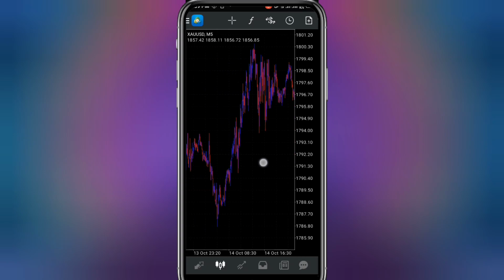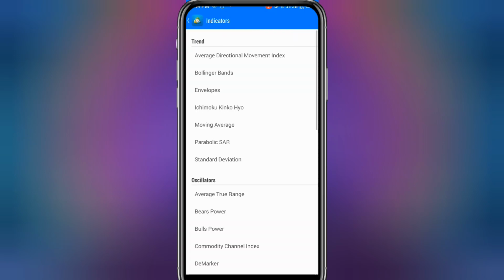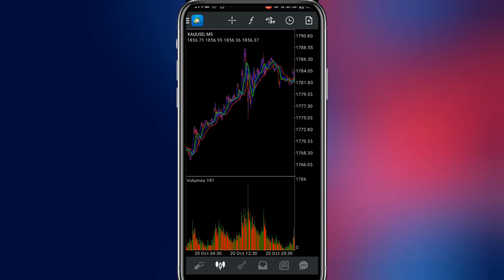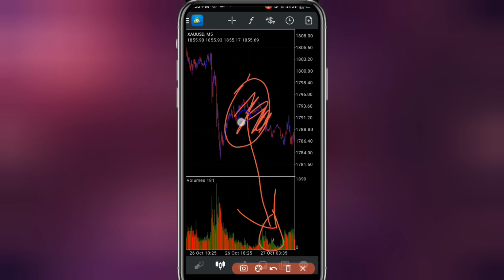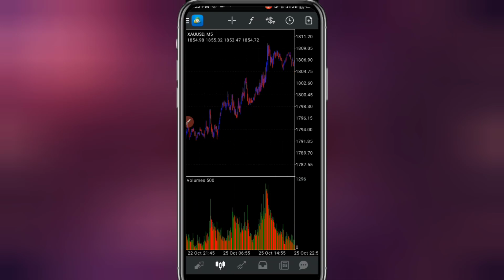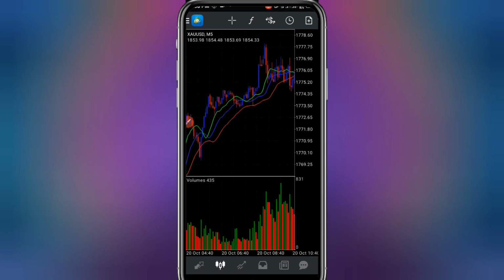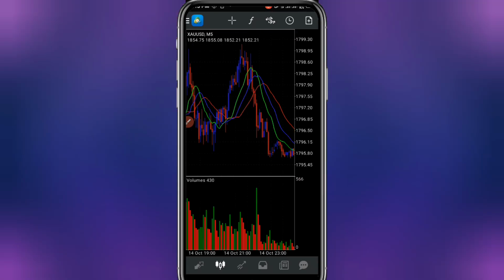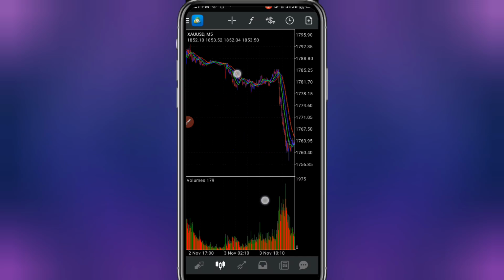XAUUSD Mobile MT4 Scalping Strategy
simple XAUUSD Scalping strategy. This video offers a strategy best suitable for XAUUSD market

For better charting experience sign up for Tradingview